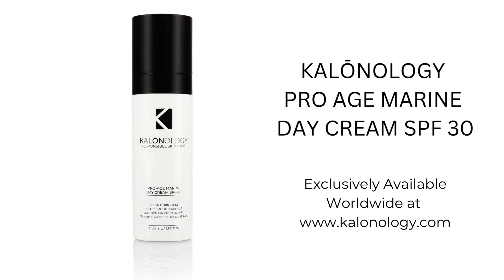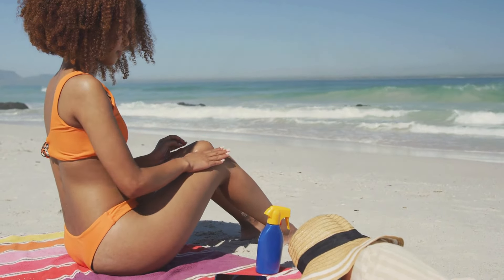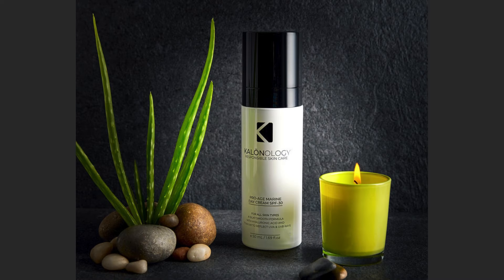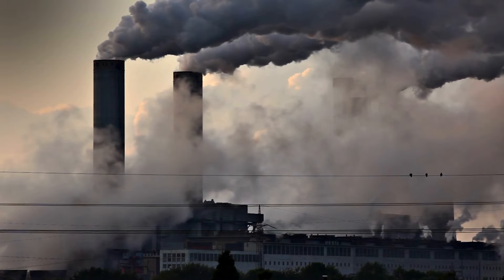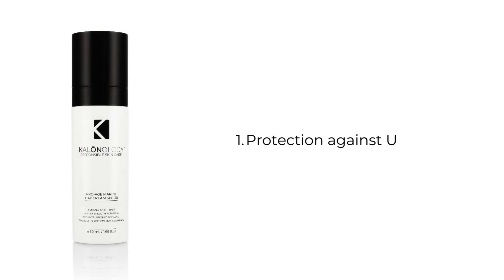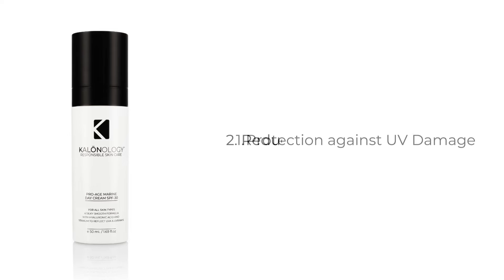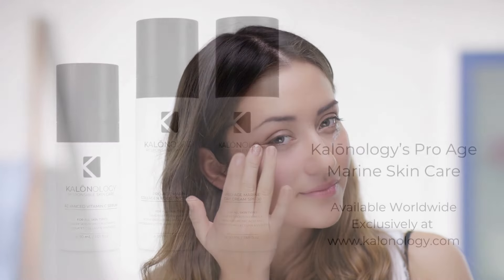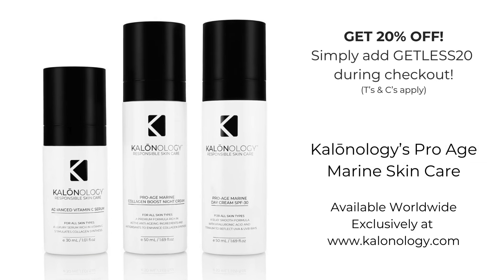Protection against UV Damage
Protecting your skin from the sun is essential for maintaining a healthy, youthful complexion. In this video, we explore the incredible benefits of using Kalōnology's Pro Age Marine Day Cream SPF 30. Learn about the differences between intrinsic and extrinsic aging factors, and discover the top 10 scientifically proven benefits of its natural ingredients.

Key Points Covered:
Importance of sun protection for healthy skin
Differences between intrinsic and extrinsic aging
Benefits of Micronized Titanium and Rhatany Root
Anti-aging properties of natural ingredients
Hydration and skin texture improvement
How Vitamin E and C boost skin elasticity

Featured Benefits:
UV Protection: Guard your skin against harmful UVA and UVB rays.
Reduce Fine Lines and Wrinkles: Tighten and firm your skin.
Improve Skin Texture: Hydrate and plump your skin.
Enhance Skin Elasticity: Achieve a youthful, supple look.
Reduce Inflammation: Soothe irritated skin.
Protect Against Environmental Stressors: Shield your skin from pollution.
Reduce Age Spots: Minimize sun damage and hyperpigmentation.
Increase Skin Hydration: Keep your skin plump and healthy.
Boost Collagen Production: Enhance skin elasticity.
Improve Skin Tone: Brighten and even out your skin tone.

Scientific Evidence:
Learn about the research supporting these benefits and why Kalōnology's Pro Age Marine Day Cream SPF 30 is a must-have in your skincare routine.

Experience the power of marine-based ingredients with Kalōnology's Pro Age Marine Day Cream SPF 30.

- Worldwide shipping available!

Stay updated with the latest skincare tips and reviews.